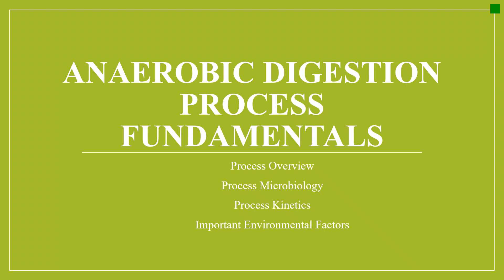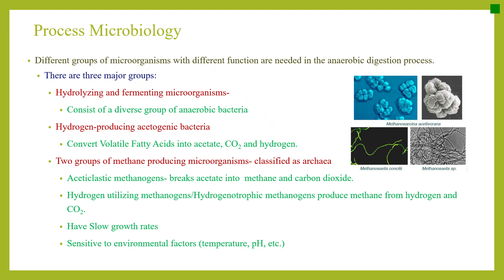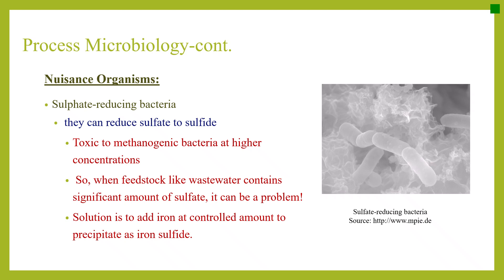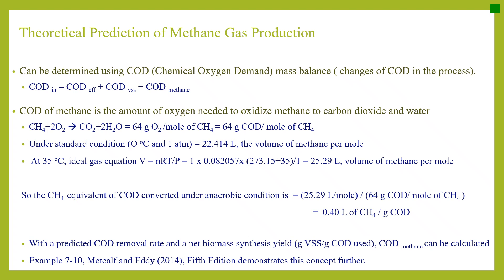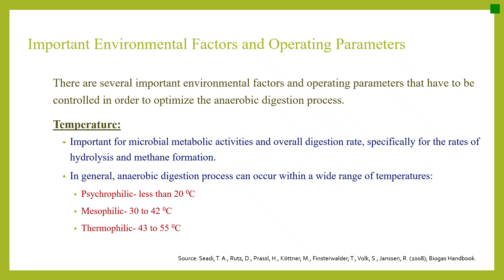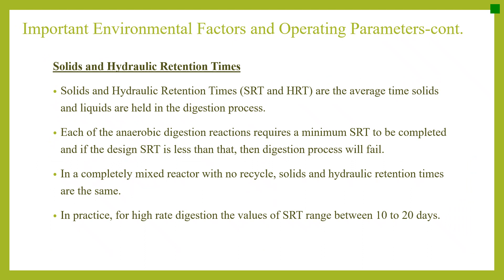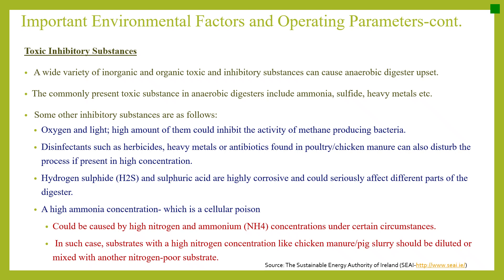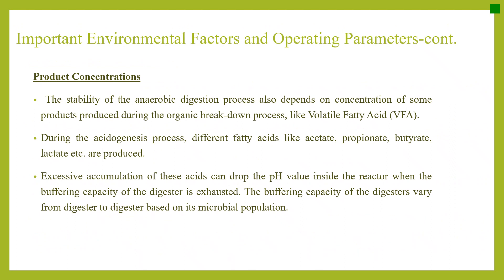Lesson 2 Process Fundamentals. Subscribe to get the free course.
This course provides a comprehensive coverage of anaerobic digestion – process insight, design components, various conventional and advanced technologies as well as plant components and operational issues. The course is divided into ten lectures/modules. Their brief descriptions are as follows:
1.Introduction: Introduction to anaerobic digestion technology, its brief history, and benefits.
2.Anaerobic Digestion Process Fundamentals: Process overview, process kinetics, process microbiology and different important factors impacting the process.
3.Anaerobic Digestion Feedstocks: Different conventional and emerging feedstock types, their energy value, co-digestion, and feedstock’s methane potential evaluation.
4.Feedstock Pre-treatment: Description of different pre-treatment types and commercially available various pre-treatment plants.
5.Process Design: Important design parameters and process design equations, co-digestion design consideration and consideration of different process component design.
6.Plant Design: Consideration of plant design and selection of different plant components.
7.Anaerobic Digestion Types: Discuss different types of anaerobic digestion processes and technologies including conventional and recently developed advanced ones.
8.Biogas Cleaning, Upgrade and Utilization: Different biogas handling, cleaning, and upgrading methodologies and various end-use options.
9.Digestate Treatment and Resource Recovery: Different digestate treatment and enhancement technologies including various emerging resource recovery options and technologies.
10.Economic Feasibility Consideration: Different economic feasibility considerations before starting an anaerobic digestion plant including links to various analysis tools and spread sheets.